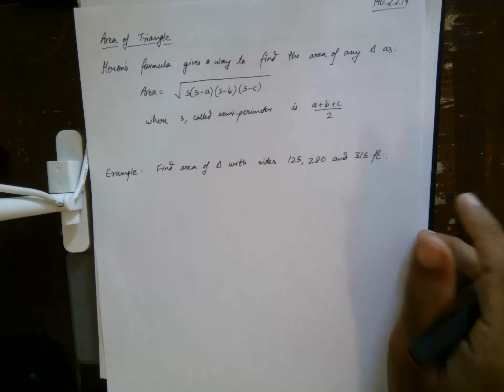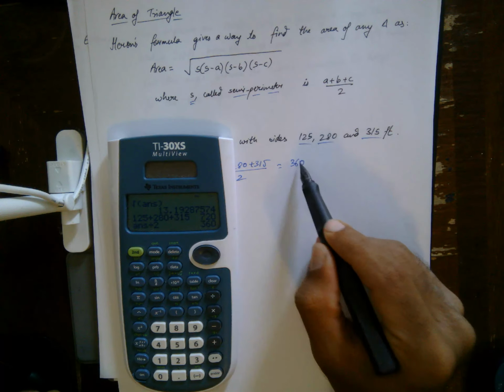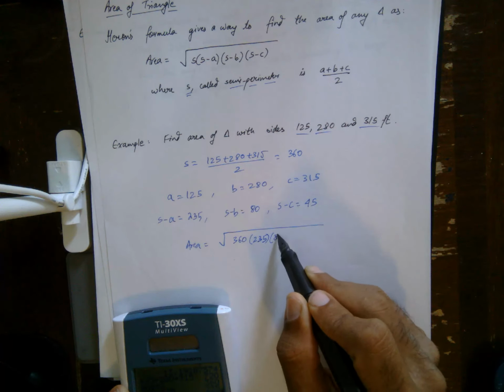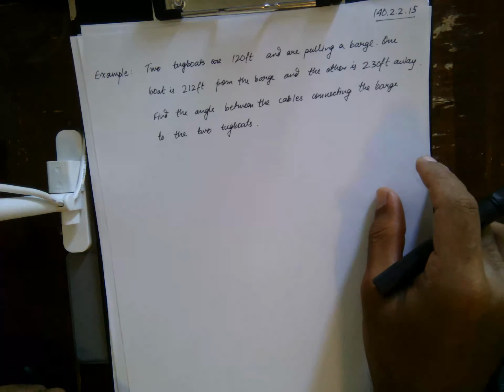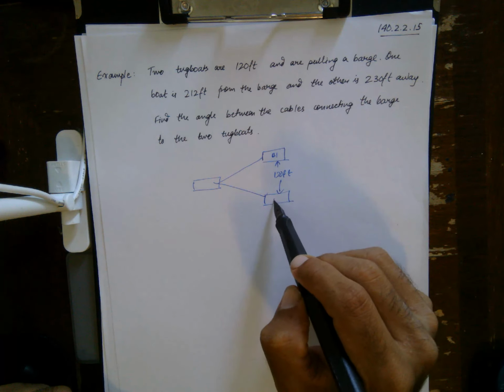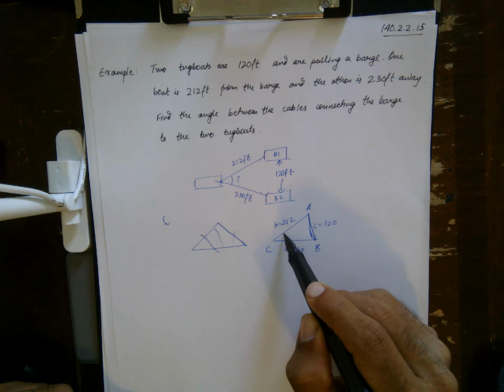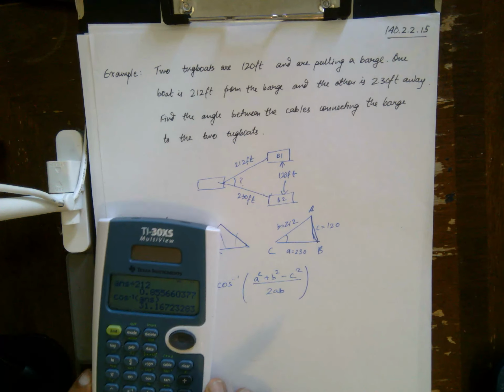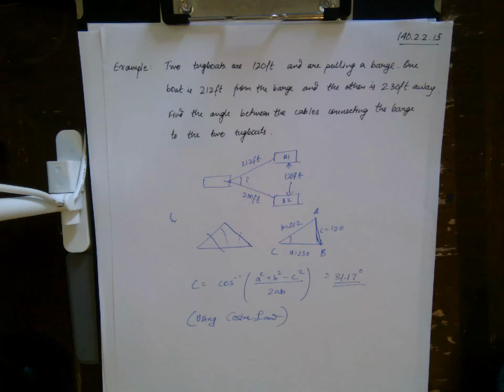140.3.6 Cosine Law 2 Problems and Heron's Formula